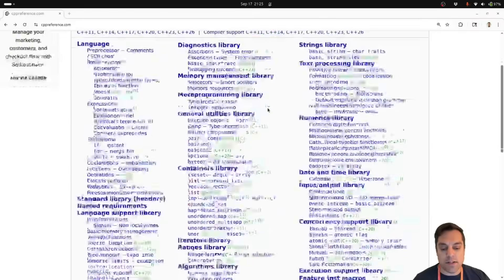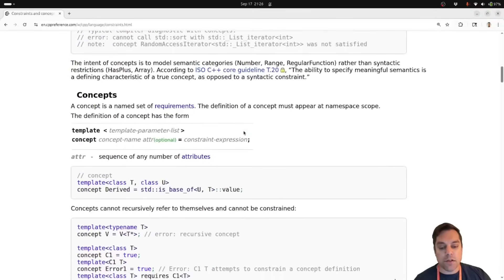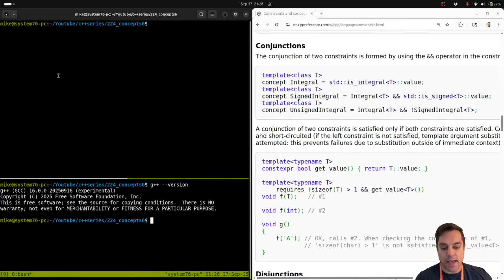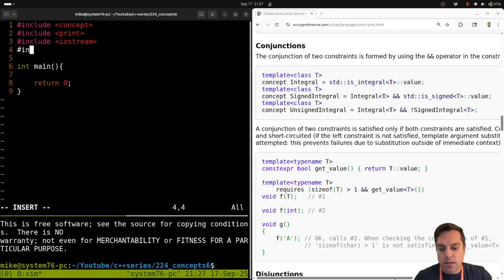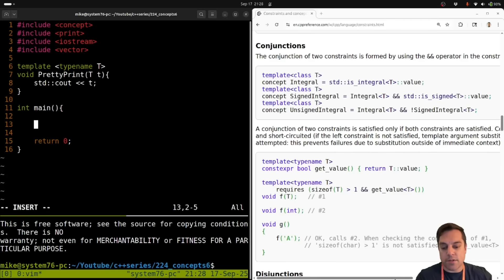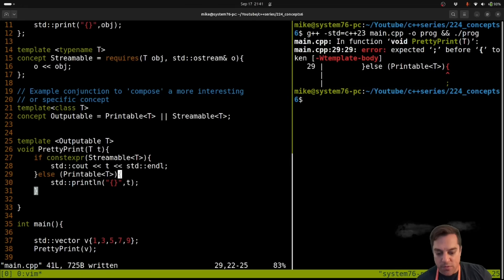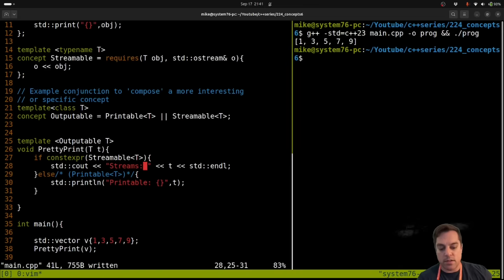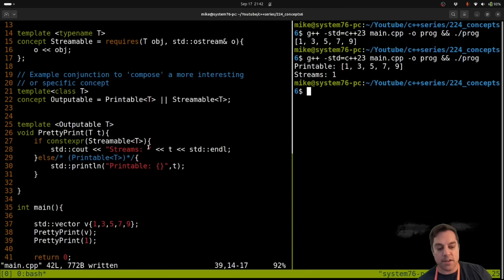C++ 20 Concepts - concepts with if constexpr - Part 6 of n | Modern Cpp Series Ep. 224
►Lesson Description: In this lesson I show you another example of C++ concepts (C++20 feature) and combine them with 'if constexpr' (C++17). This exercise will show how to constrain a templated function to 'print', and then further perform a print based on which constraint is satisified. One would likely have to be careful writing code in this manner as there could be a combinatoric explosion, but for this particular example it may be a nice way to specialize behavior based on what functionality is available (i.e. std::cout or std::print). As always, feel free to bring up any questions and discuss what you've learned!